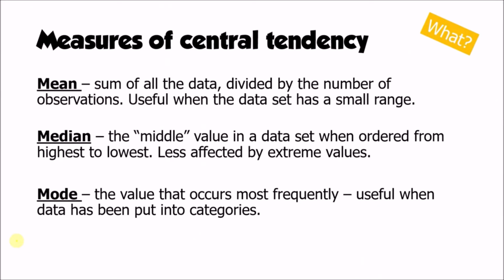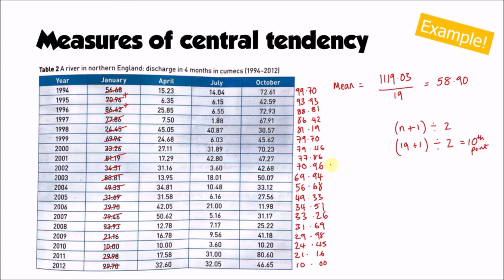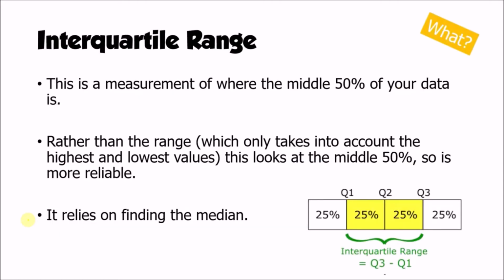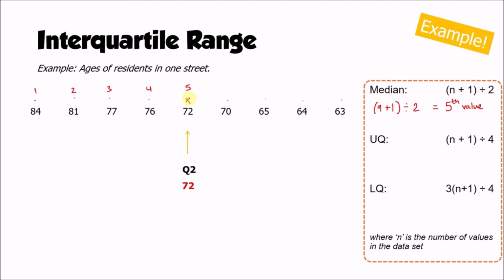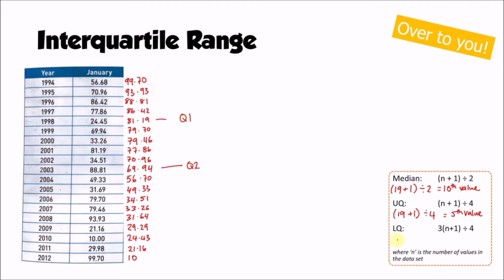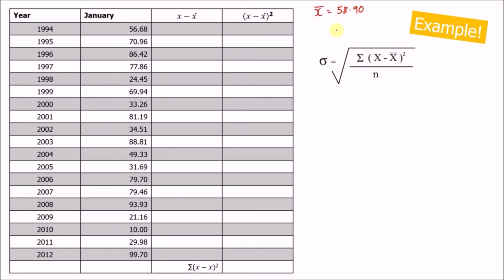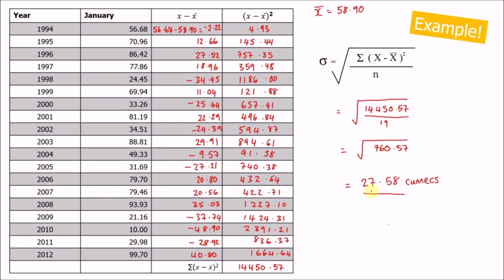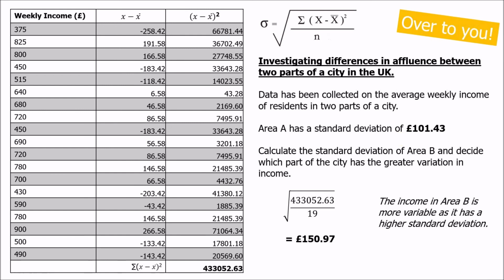Geography Skills - Averages and dispersion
Geography skills video explaining how to calculate measures of central tendency (averages), inter-quartile range and standard deviation.